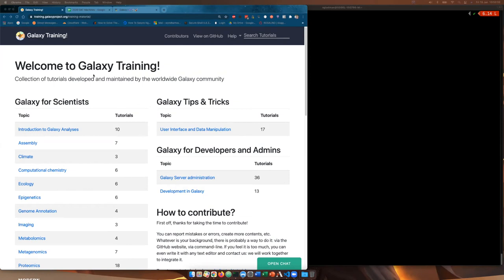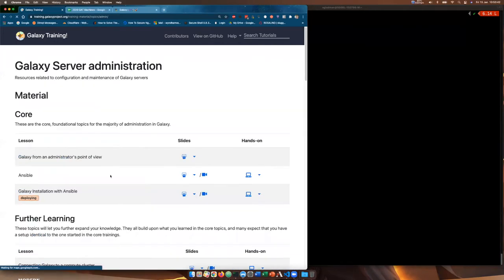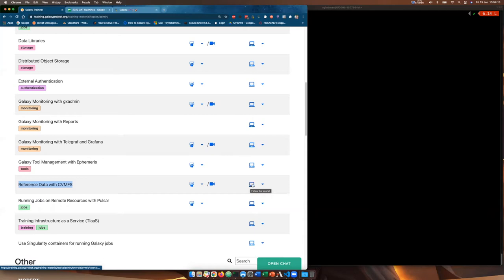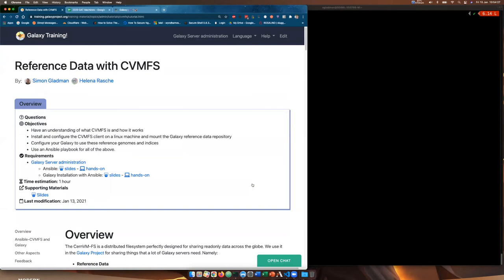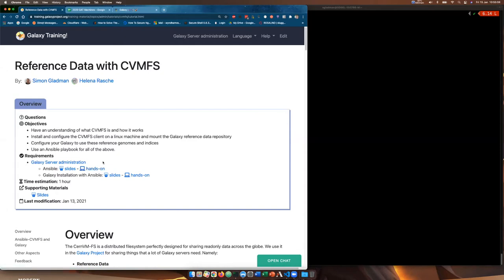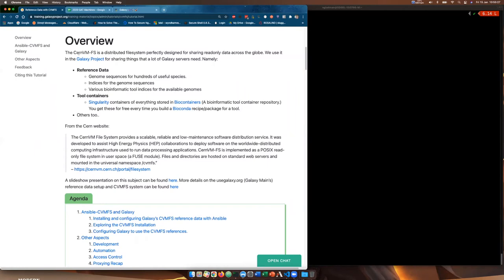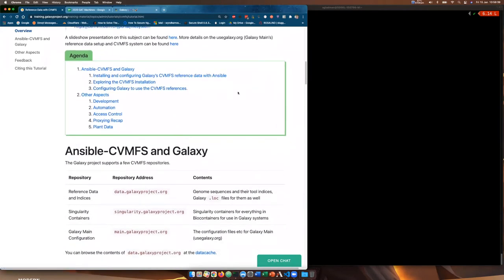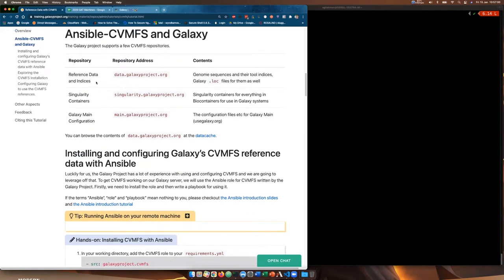GAT2021 - Day 2 - Reference Data with CVMFS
Speaker: Simon Gladmann
Caption Corrections: Simon Gladmann